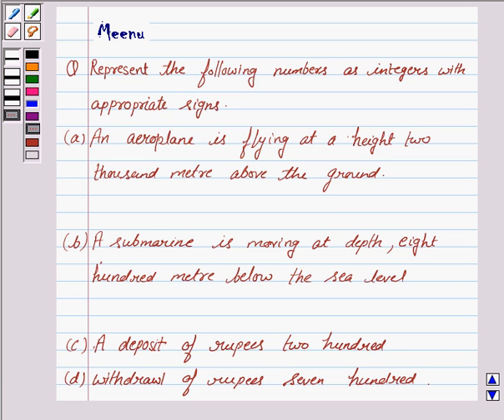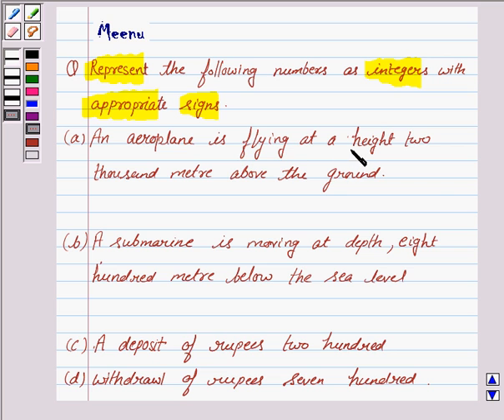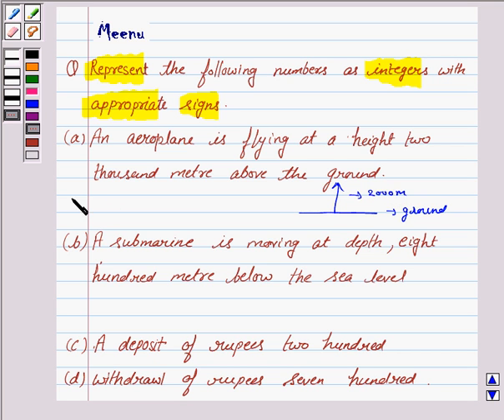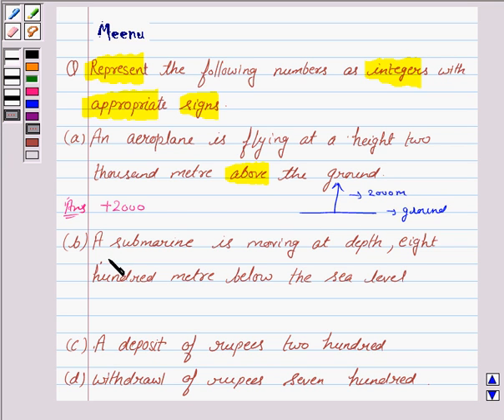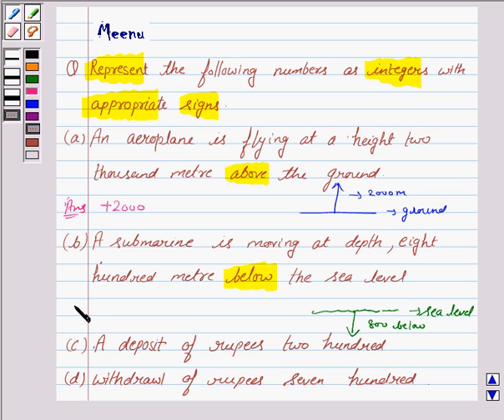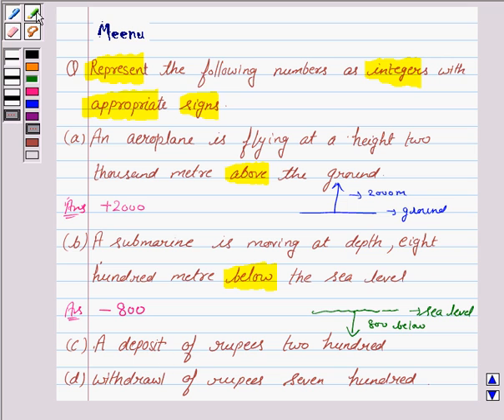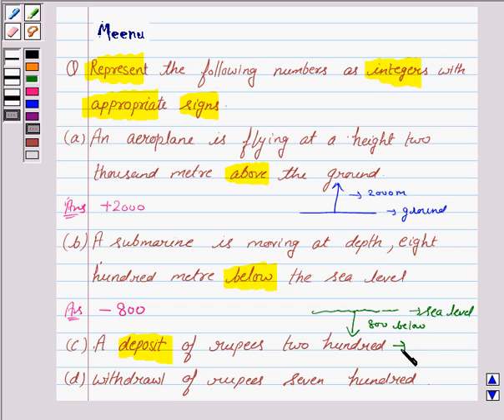Maths_VI_NCERT_6_6.1.2